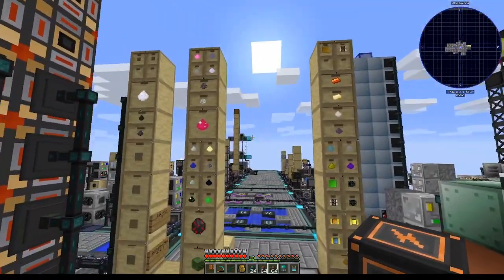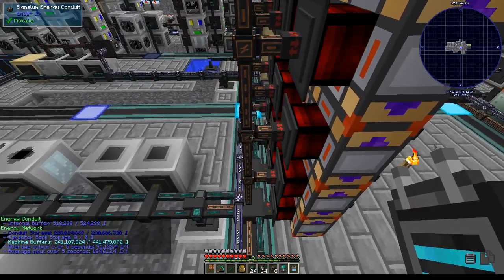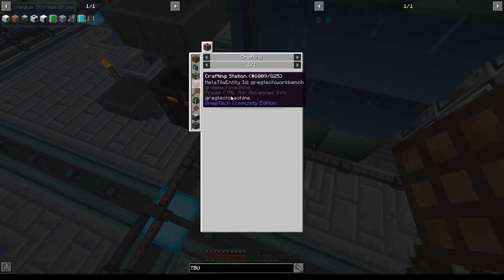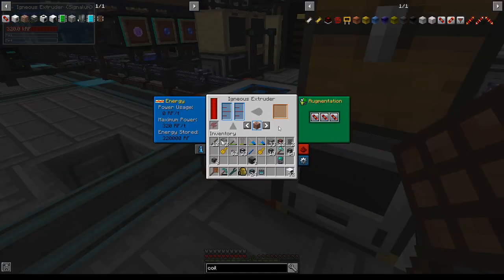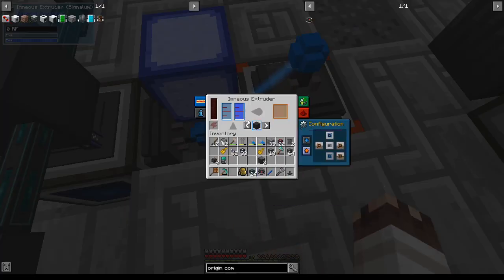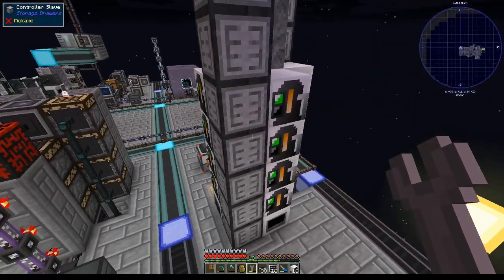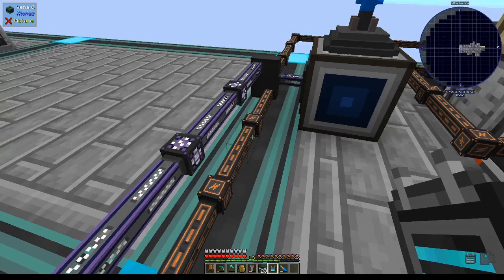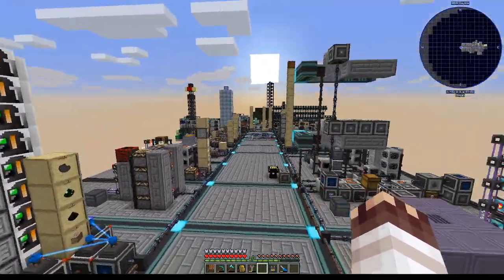Omnifactory Supershorts #35: Reactor Prep Part 2: TBU Fuel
In this thirty-fifth episode, I replace all my conduits with signalum and show off the uses of the conduit probe; and I create a system calculated to produce (almost) enough TBU fuel to constantly run the reactor linked below. Fluid laser relays and drawer shenanigans incoming!

In the next episode, which is hopefully coming out on Friday, I will set up the reactor. Unfortunately, there are only three episodes left in the backlog and absolutely no time for me to record videos, so when episode 38 comes out that may be the last for a while. I didn't upload last week because school kept me phenomenally busy.

As always, if you have any feedback or tips, please let me know so I can tell the viewers!